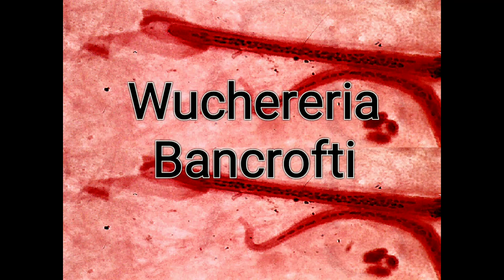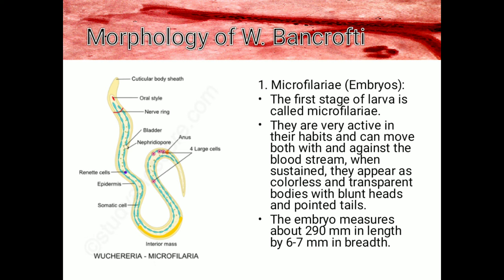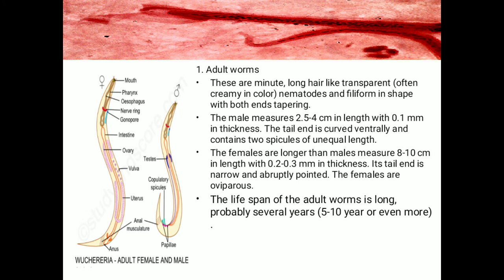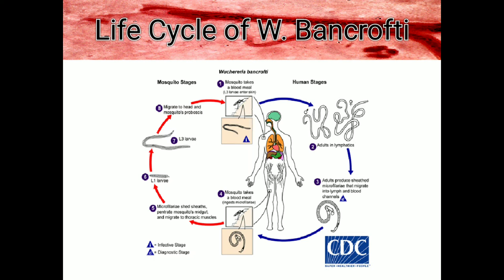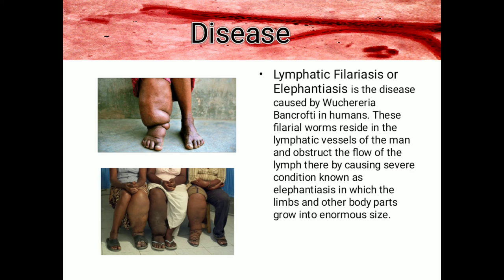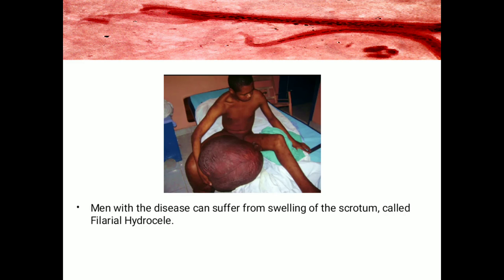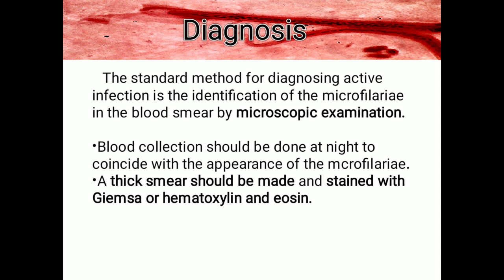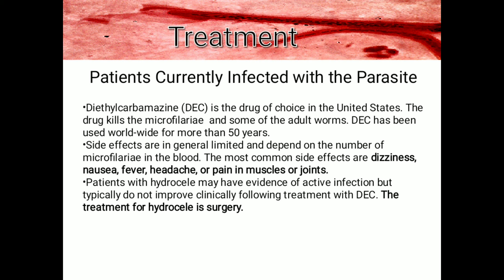Wuchereria Bancrofti | Daisy Jane Lendio